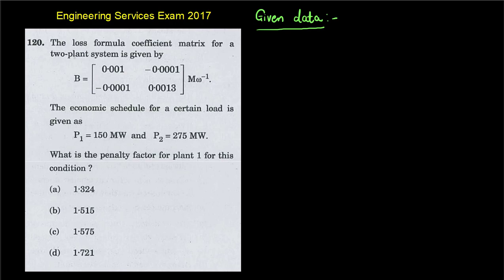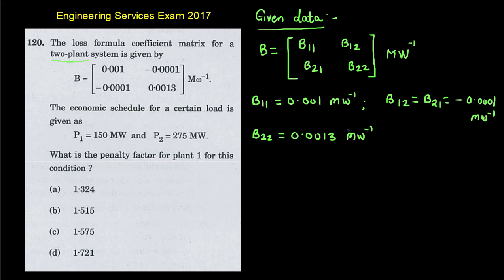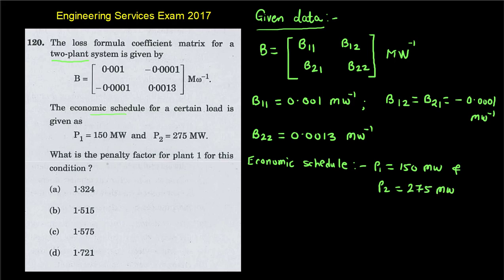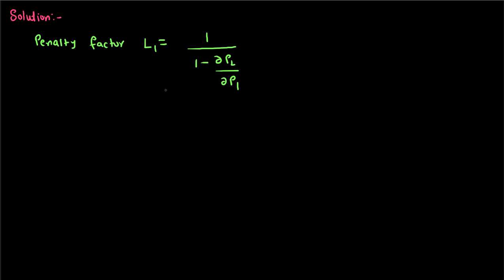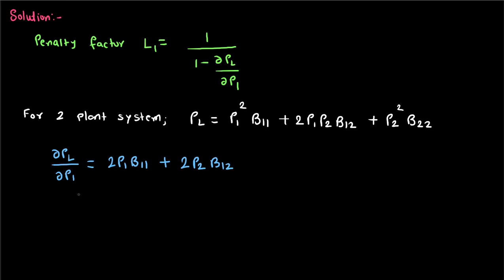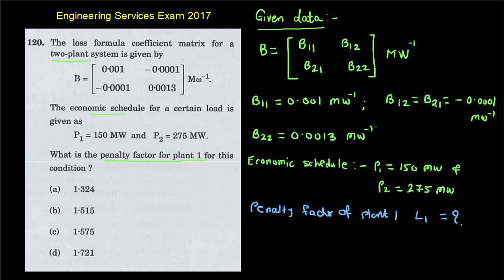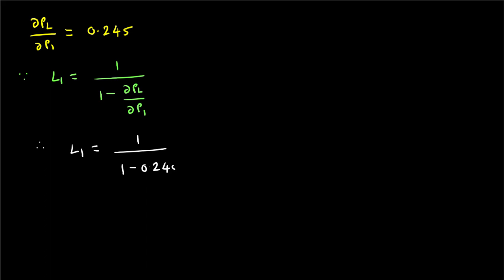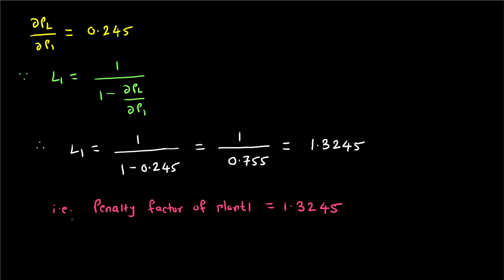Economic operation of power system | Numerical | ESE 2017 | Power system analysis | Irfan Mujawar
In this video session GATE numerical on economic load dispatch is solved.

Happy Learning.